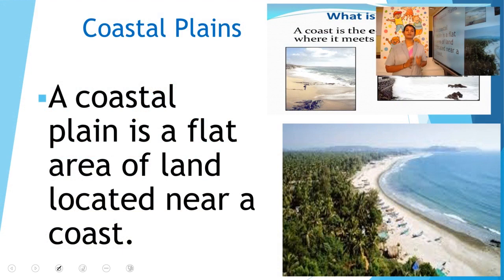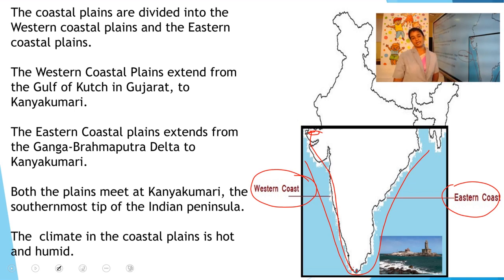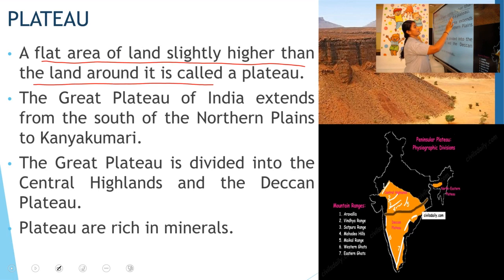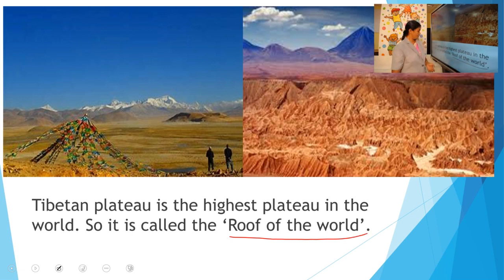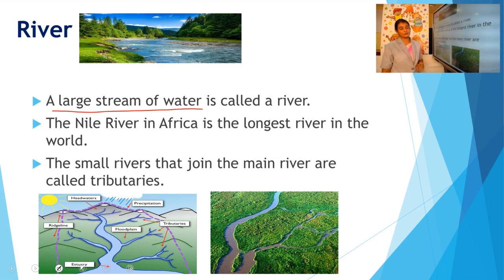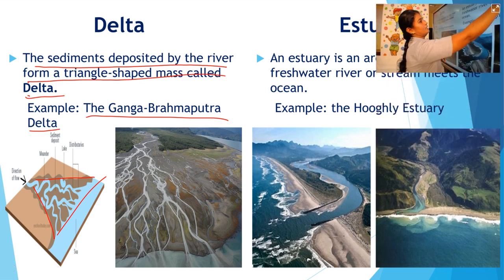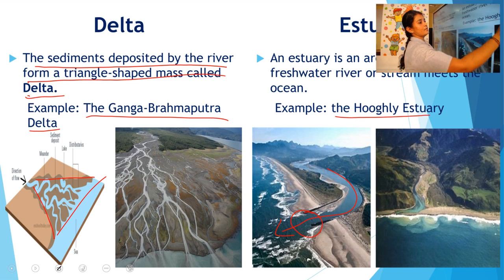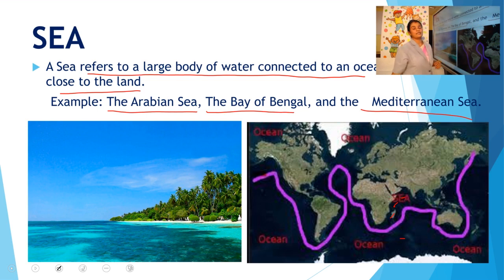JASPER - SS - CLASS 8